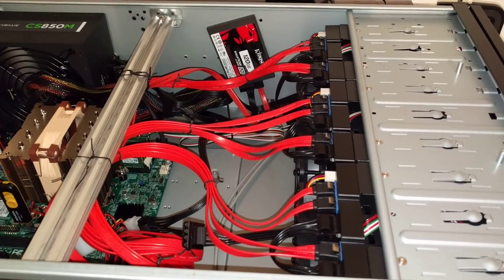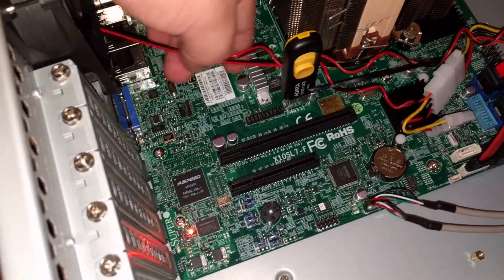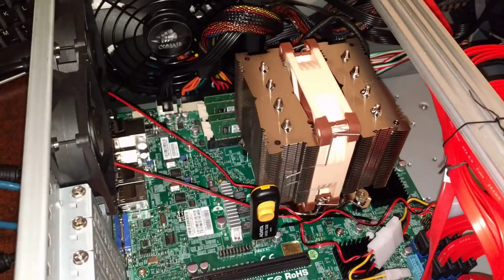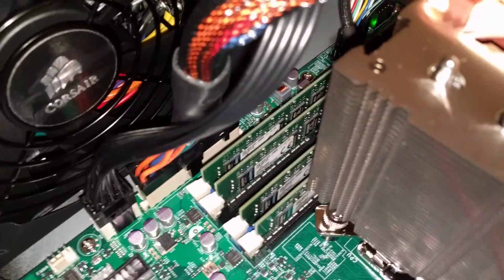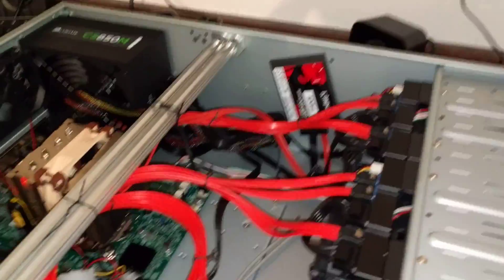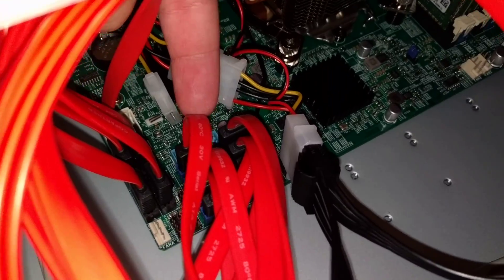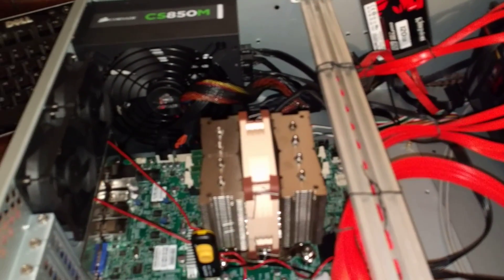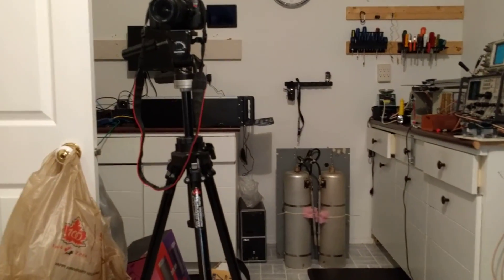My FreeNAS box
I am using a Rosewill 4U Server chassis with a Supermicro X10-SL7-F with a Xeon 1220v3 cooled by a Noctua NH-D9L. This machine has 32GB of Kingston ECC RAM, a pair (not shown) of Kingston 120GB SSDs for Cache and ARC. There are six WD Red 4TB drives and 4 Seagate 1TB drives providing the data storage.

UPDATE: The seagate drives are gone and replaced with WD Purple drives for 2 slots, and two large 10TB helium disks for archiving. The USB stick shown is now gone too, and I have instead replaced it with a pair off the USB-3 header inside the case. There is now a 2x10G HP NIC installed in there and I have it connected to a 10G switch for my home network, and then a dedicated DAC link to my ESXi rig which I have set to use Jumbo Frames on. This really helps with my home-VM server. I've also replaced the Kingston with 2 Samsung 850 1TB drives that I got at a crazy discount. I am not seeing much of a difference in performance from it due to my use-case being way too lightweight, but it helps with boot times on the VMs in the ESXi box. I have also since added two Cyber Power 2U UPSs to my rack to buffer everything. This machine is about three years old and still running strong. Very very happy with it!